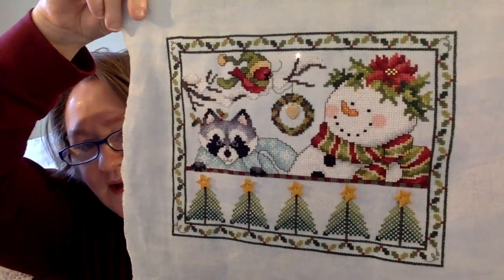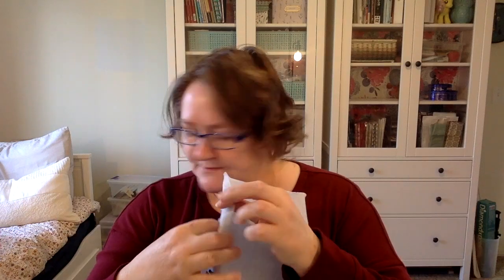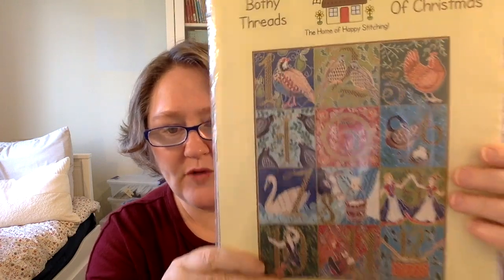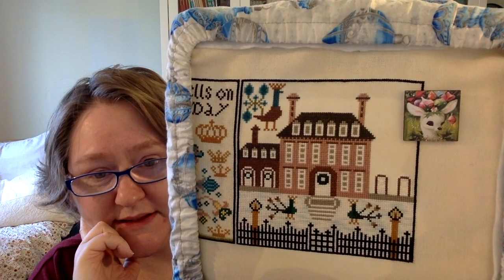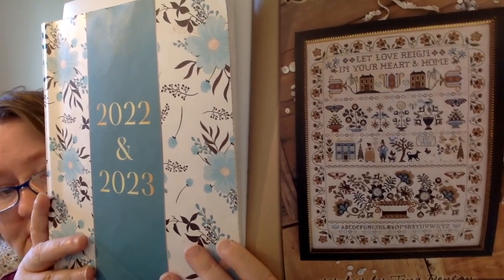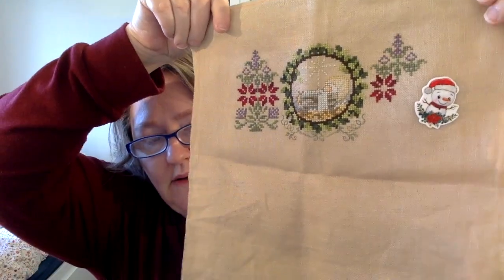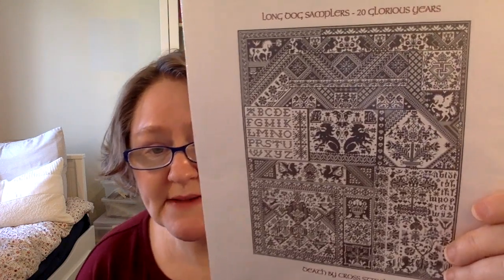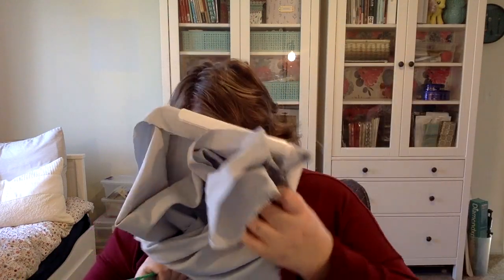Flosstube 155: A Finish and December Plans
garondesigner focus with @sunshinestitchers and @the614stitcher
October: The Cricket Collection
November: Twin Peak Primitives
December: Teresa Kogut